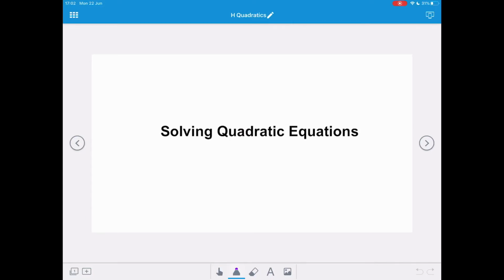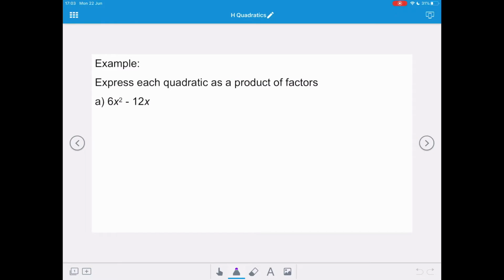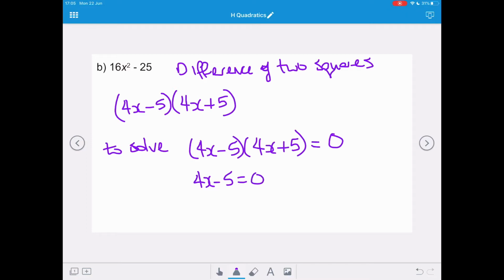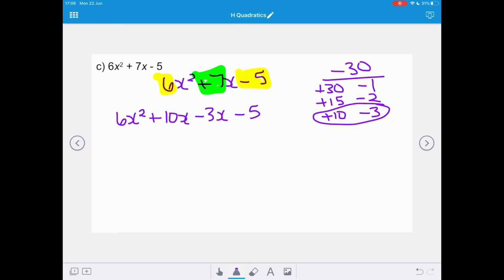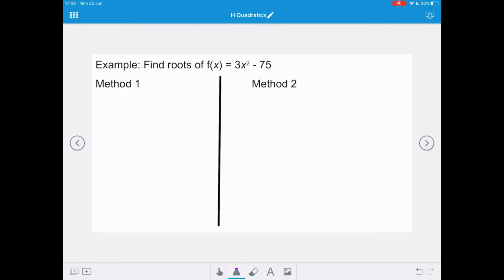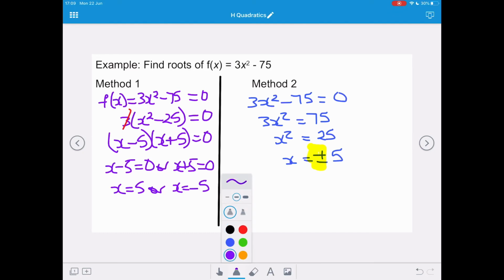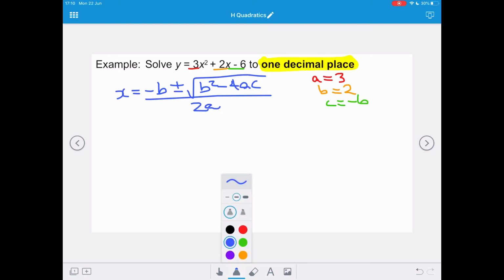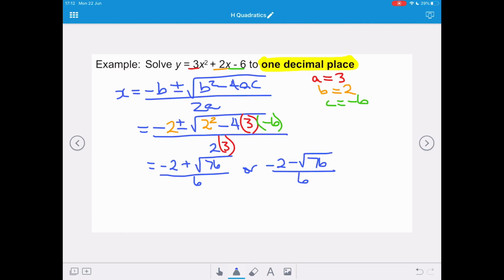H Quadratics 2 Solving Quadratic Equations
Higher Maths Polynomials and Quadratics
Solving quadratic equations by using graph, factorising and using quadratic formula